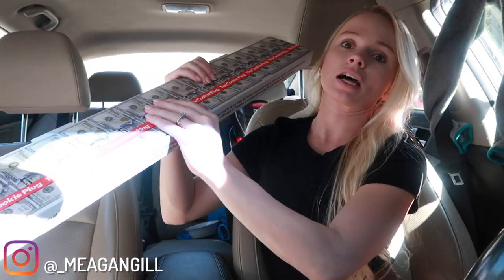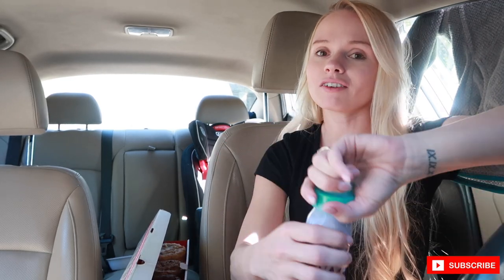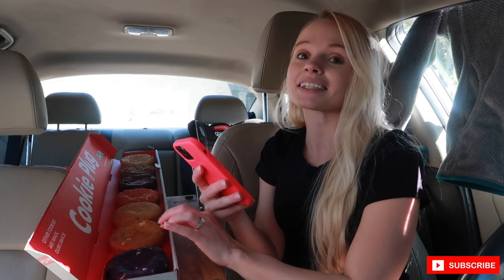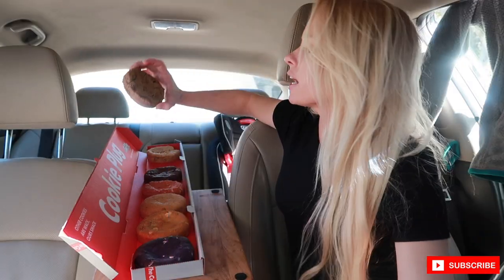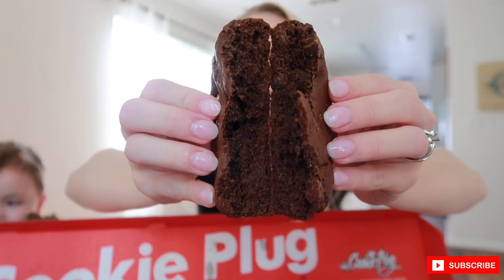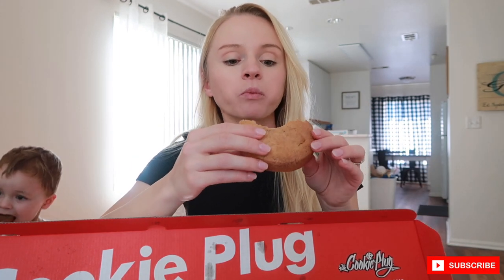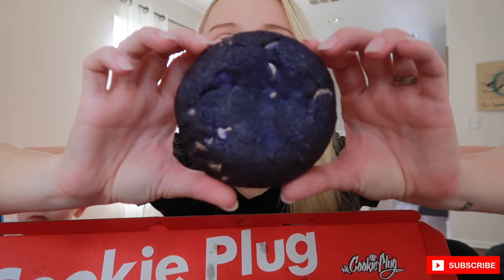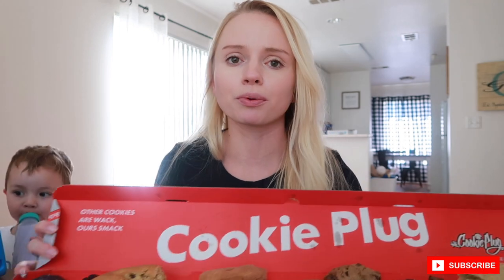My First Time Trying THE COOKIE PLUG | Are they actually The BIGGEST COOKIES??!!!!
hit that 🔔 to be notified when I post videos, so you don’t miss out!